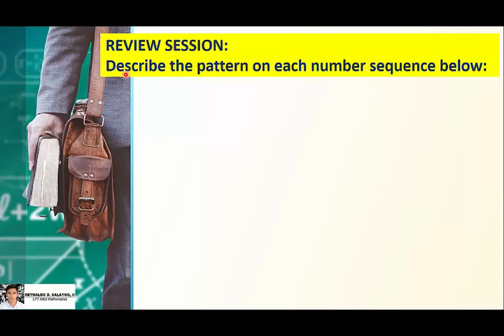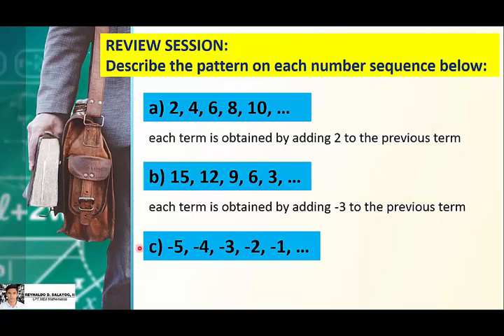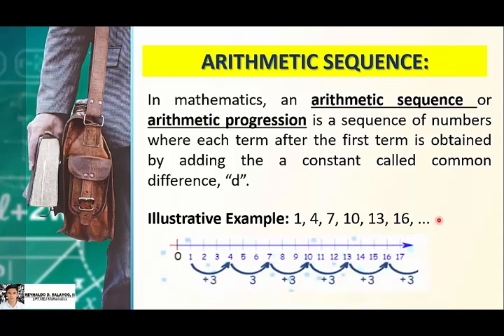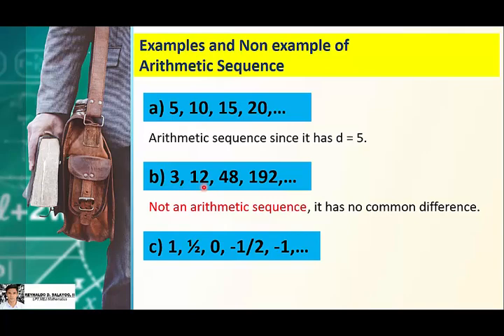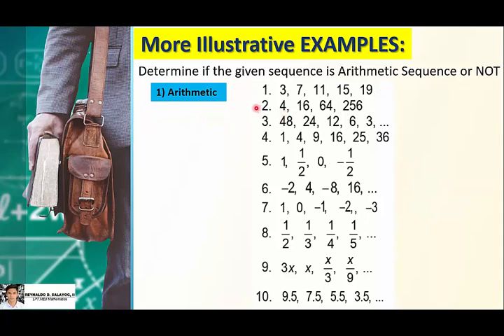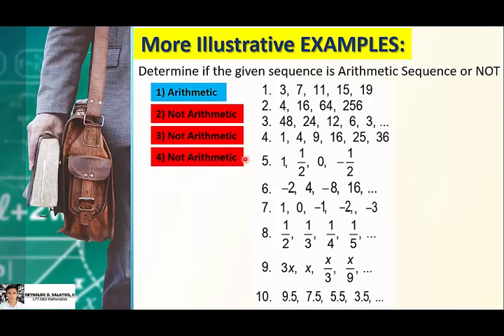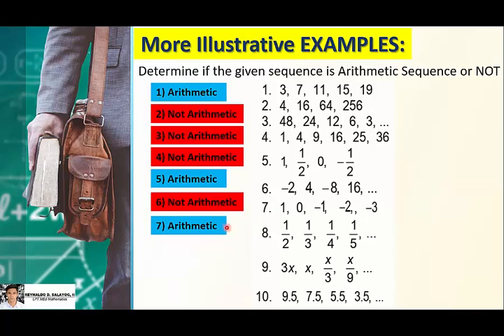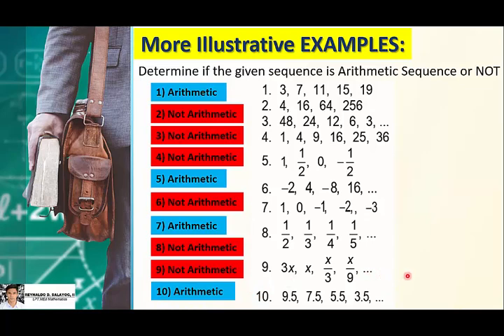GRADE 10 QUARTER 1 ARITHMETIC SEQUENCE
MELC 2: The learner illustrates arithmetic sequence.